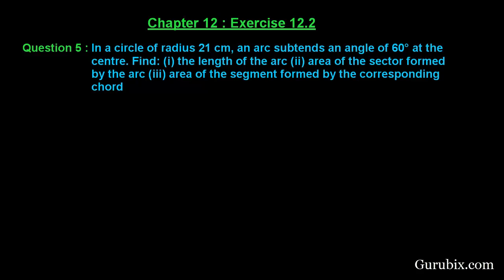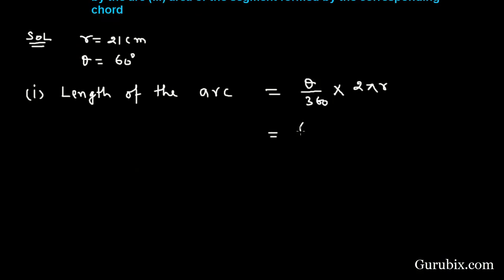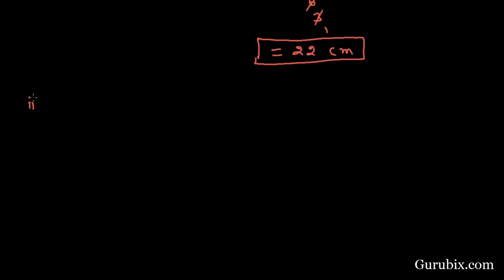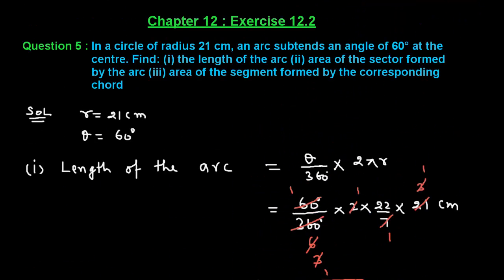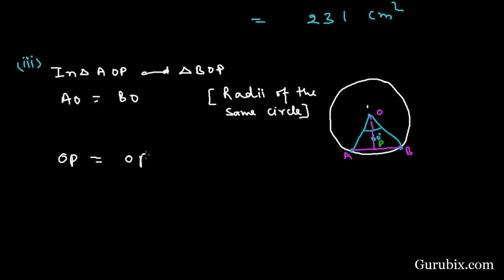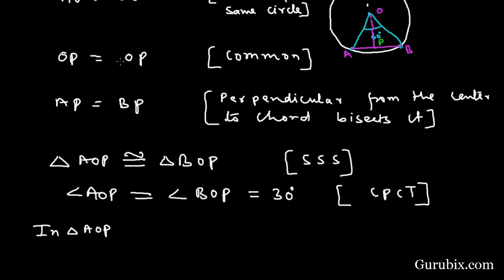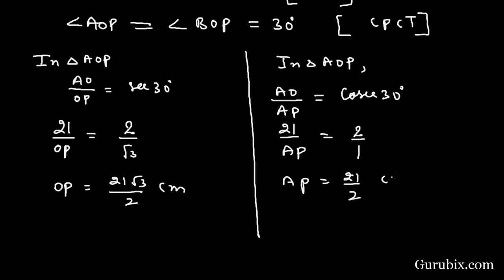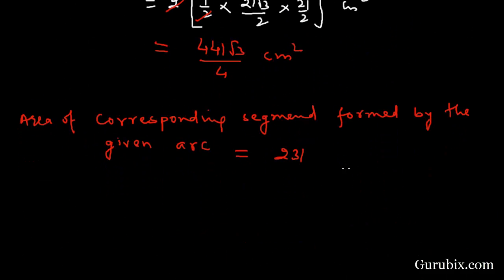Ex 12.2 : Q.5 : In a circle of radius 21 cm, an arc subtends... Ch 12 | Math for Class X CBSE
In this video, we have solved the question" In a circle of radius 21 cm, an arc subtends an angle of 60° at the centre. Find: (i) the length of the arc (ii) area of the sector formed by the arc (iii) area of the segment formed by the corresponding chord."